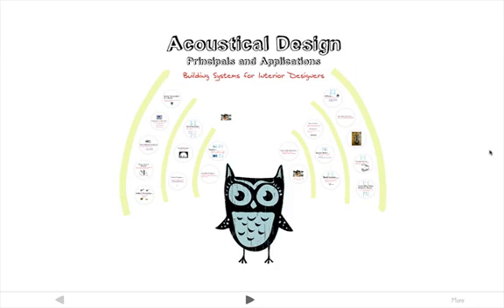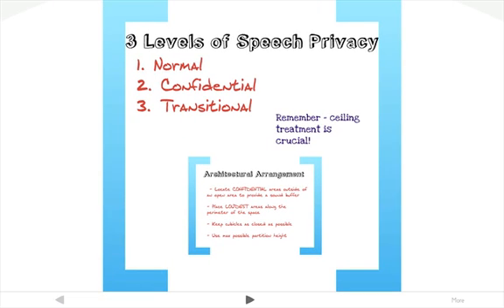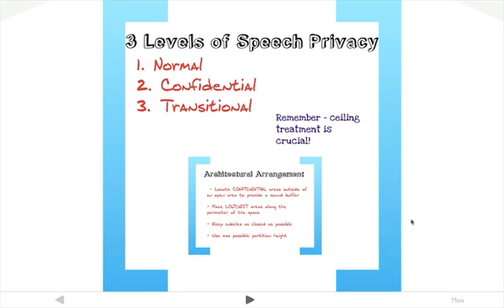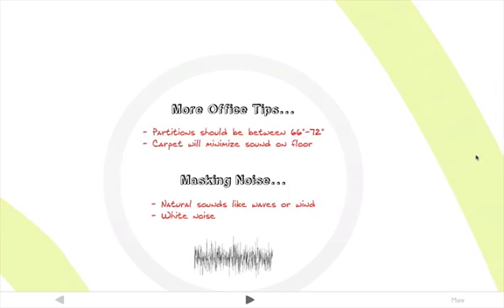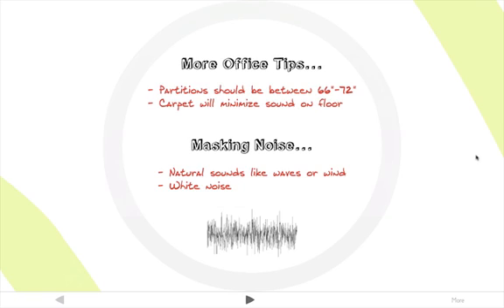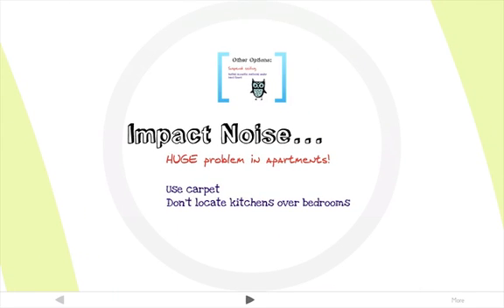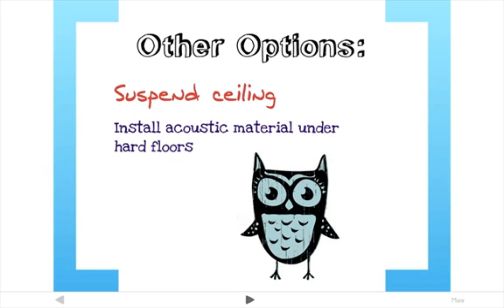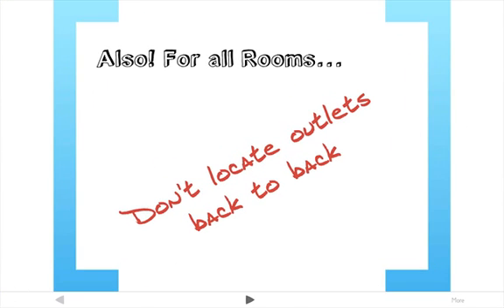Acoustical Applications 10c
Building Systems Lecture 10c